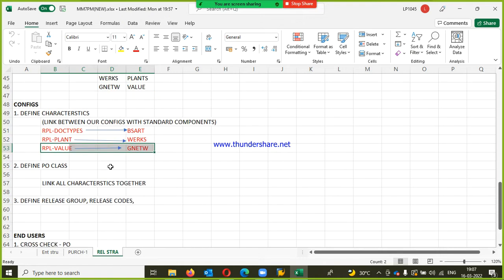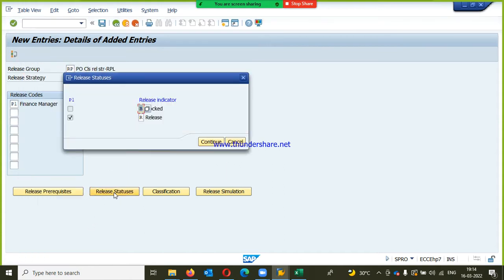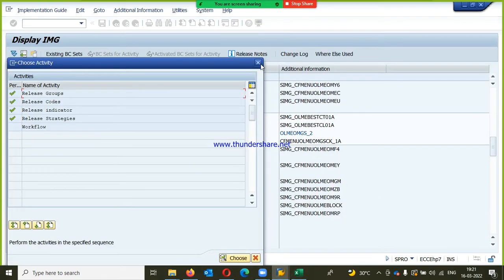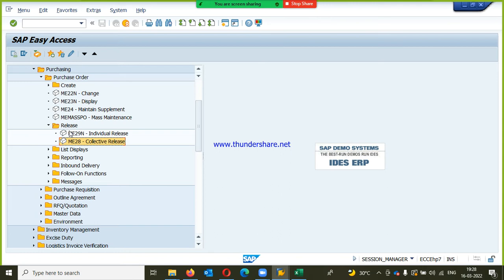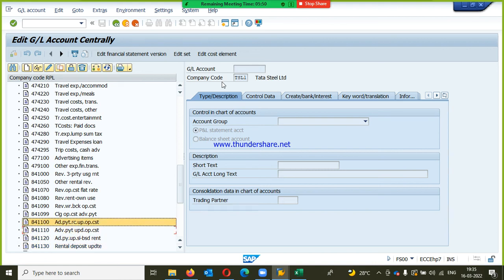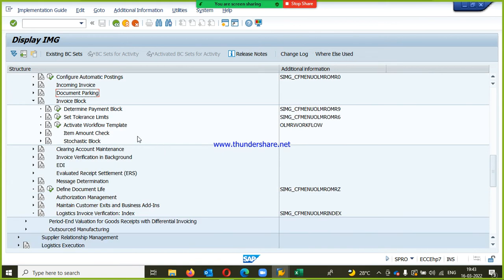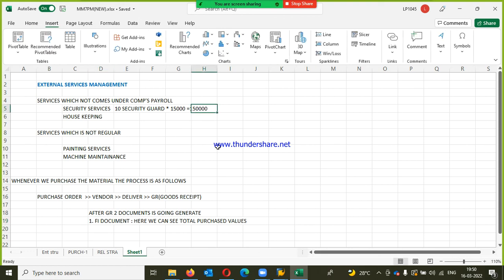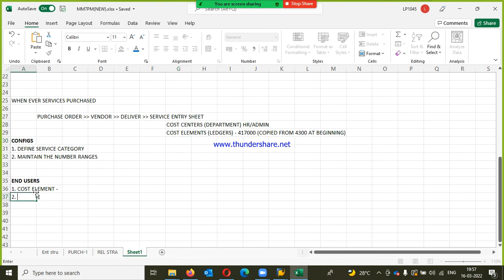24 Rel Stra2 Ext ser 1